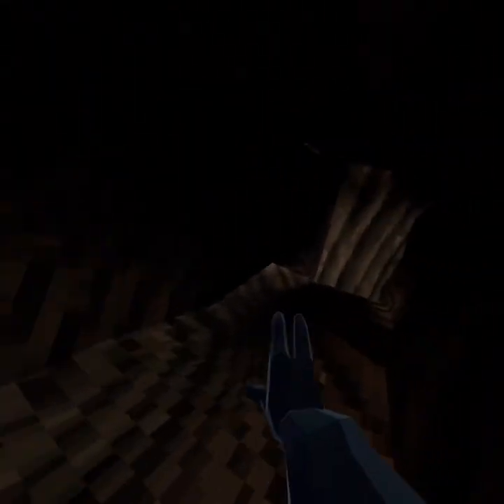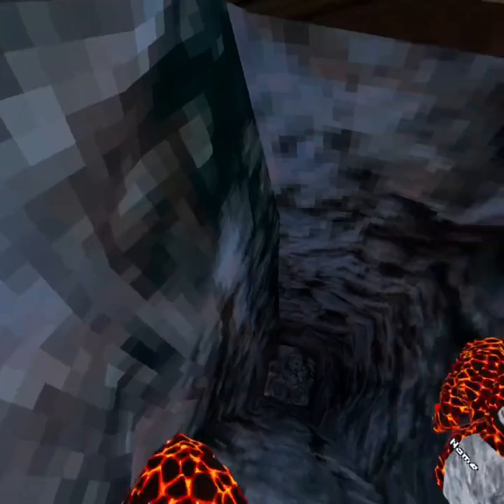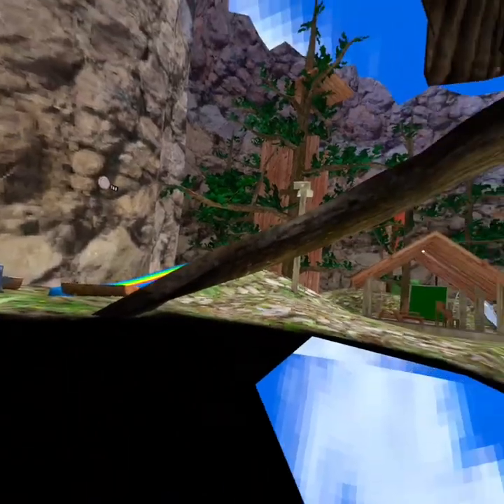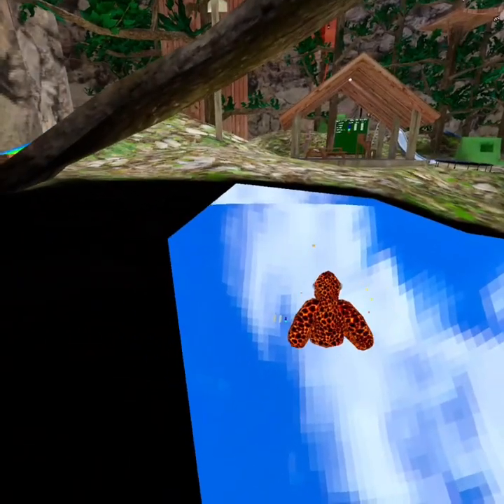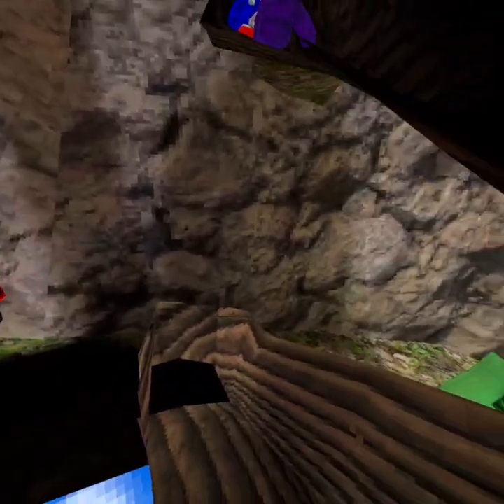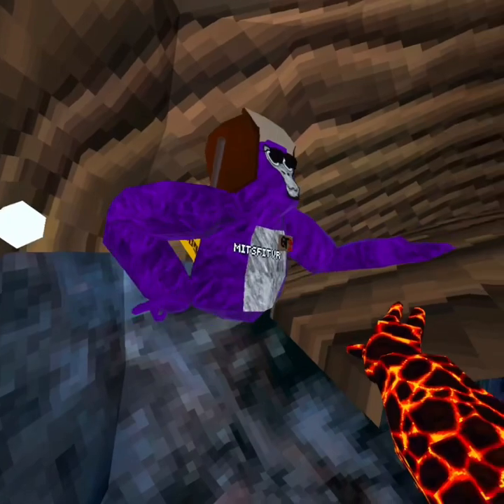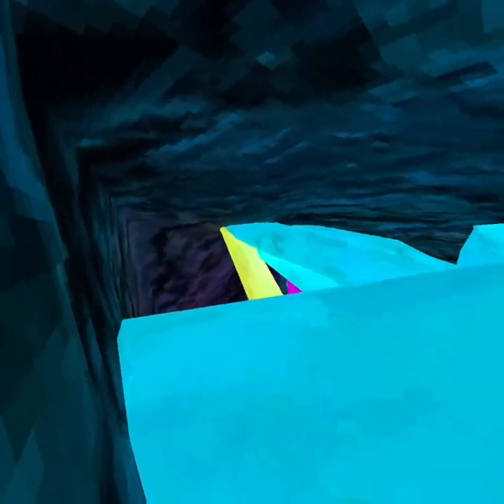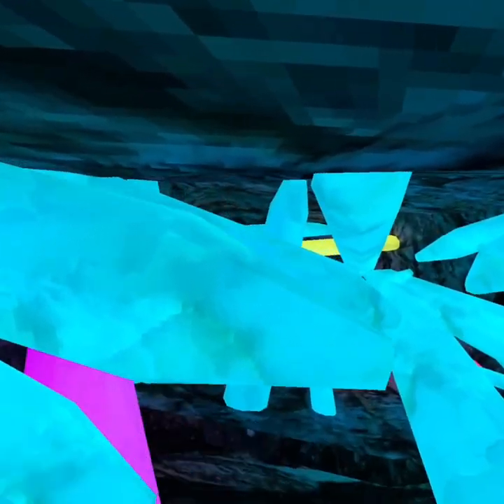How to glitch into caves (tutorial) (patched)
Hi I’m Matthew the is the second gorilla tag video I really have nothing to say but HI😊